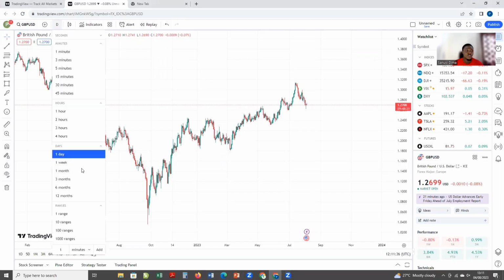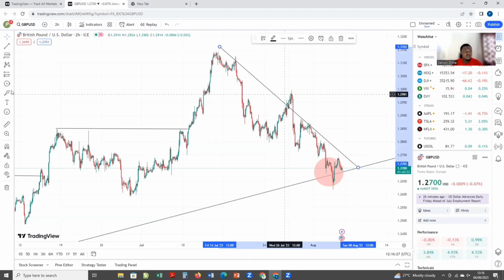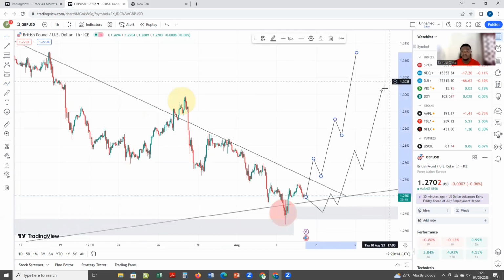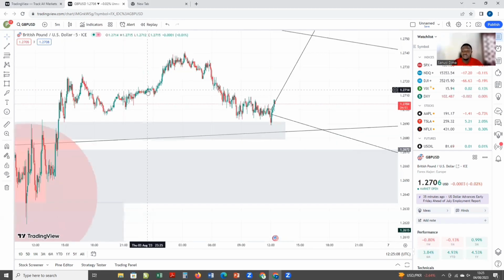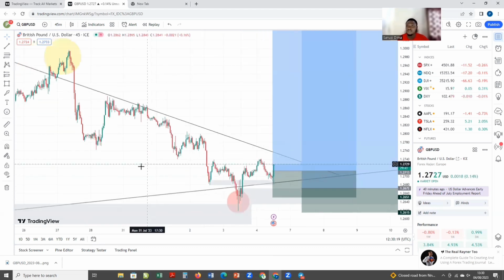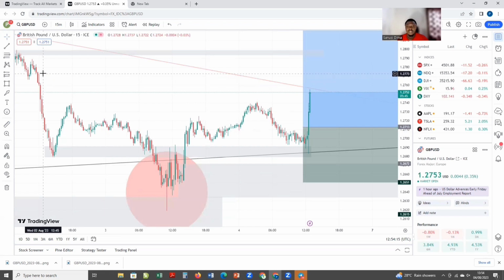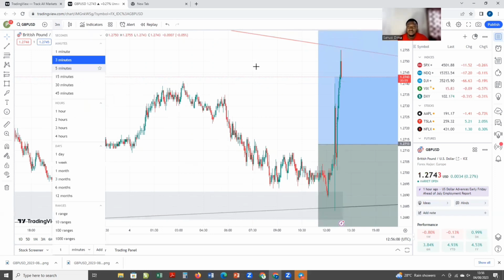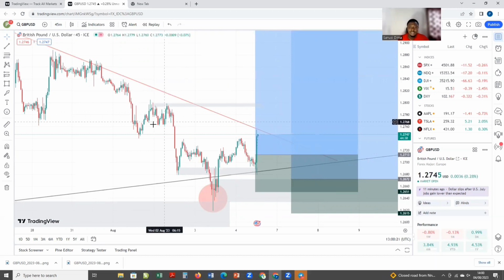$15,000 TRADING NFP